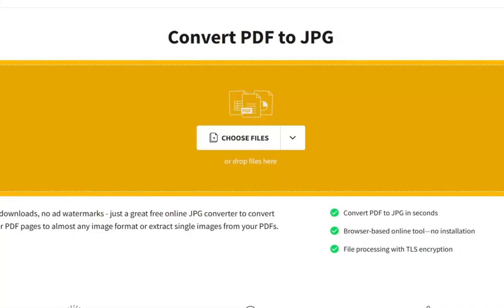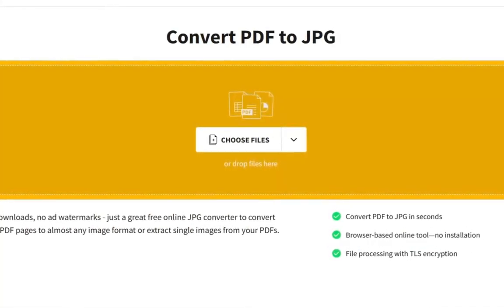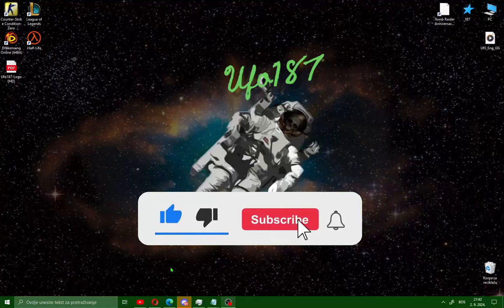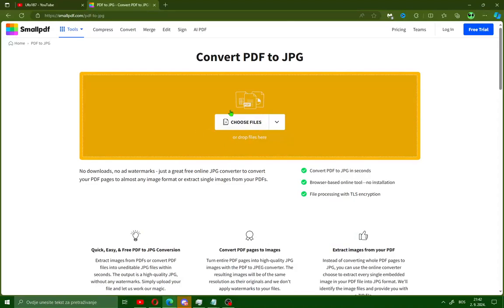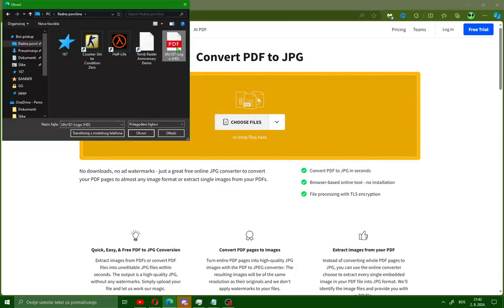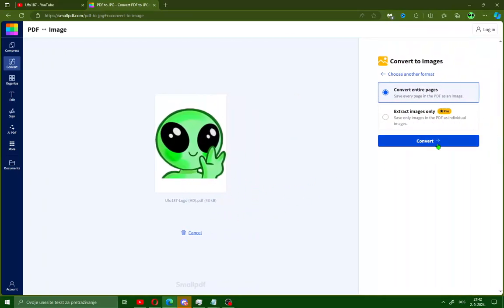How To Convert PDF To JPG (Free) | PDF To JPG Converter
Ufo187 is the home of technology-based how-to's, guides & tips

Ufo187